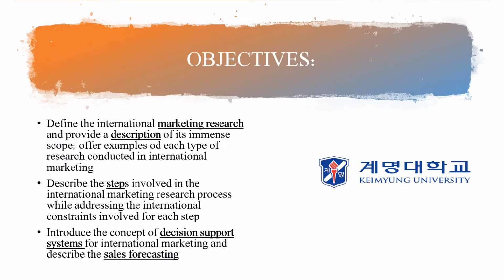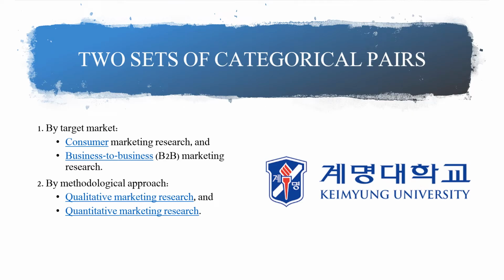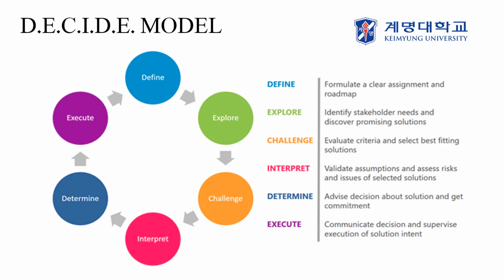Chapter 8 Marketing Research